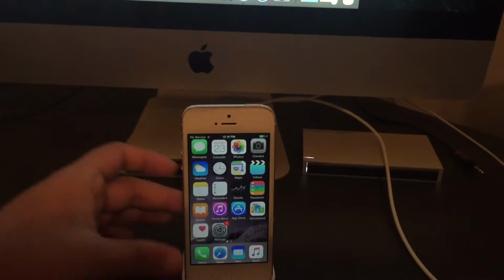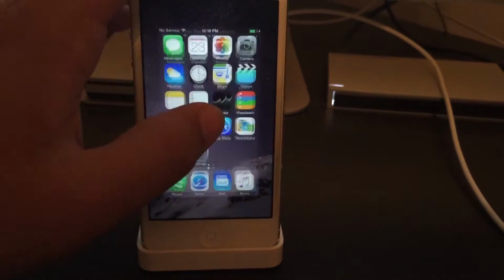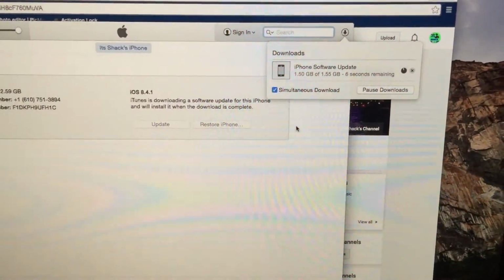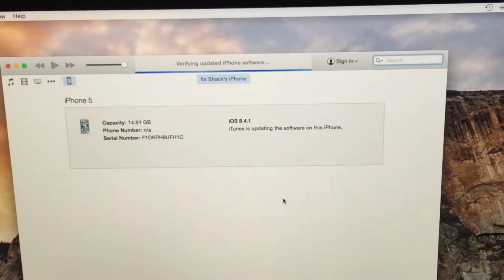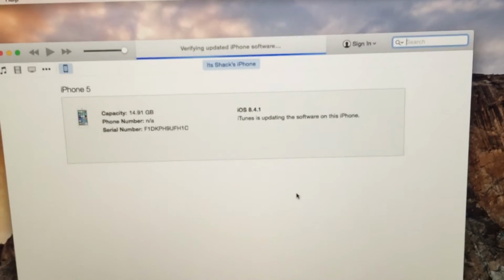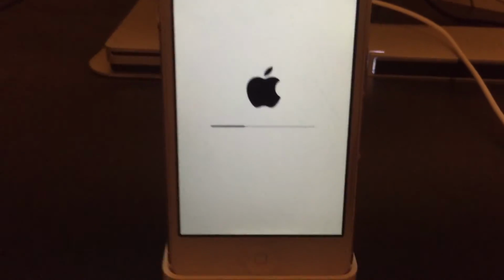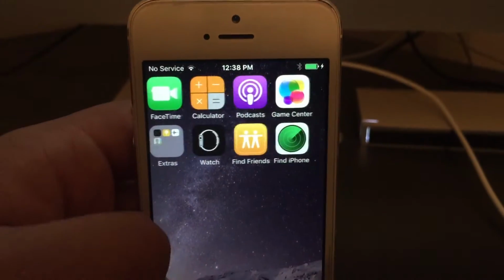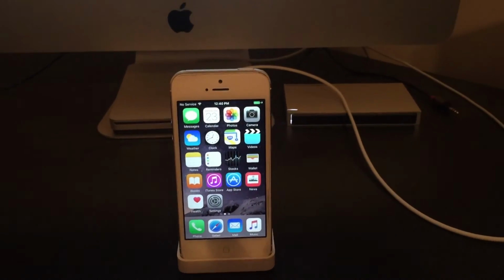How to download IOS 9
This video will show you how to download IOS 9 the right way if you ever want to jailbreak in the future

How to get free movies and tv shoes on IOS 9 NO JAILBREAK